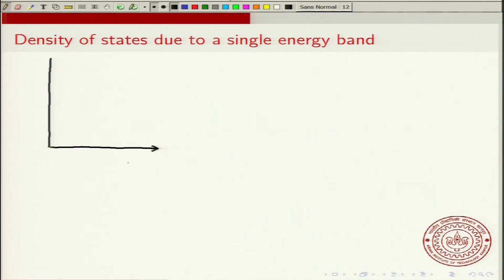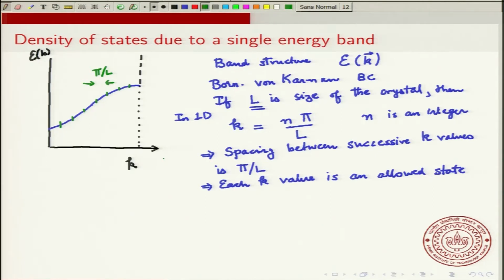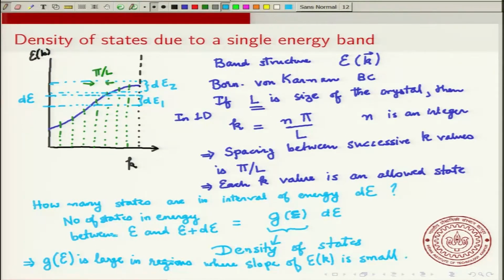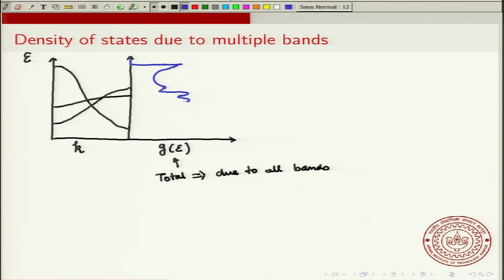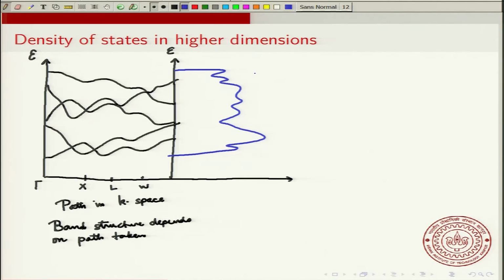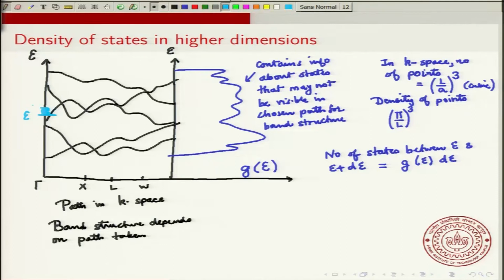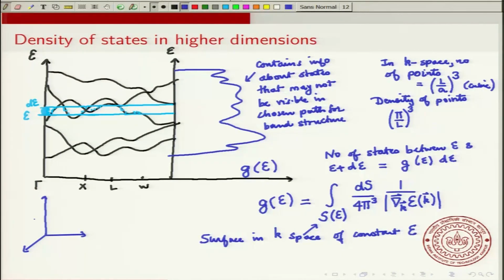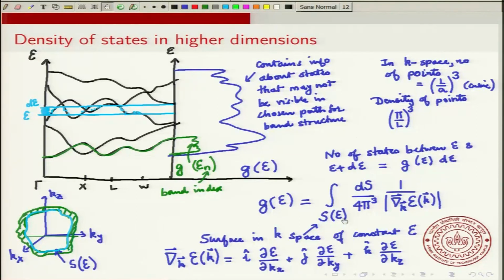noc19-cy16-Lecture 57 - Density of States